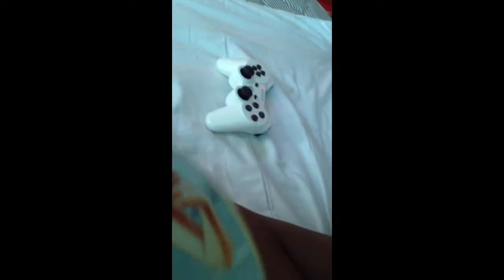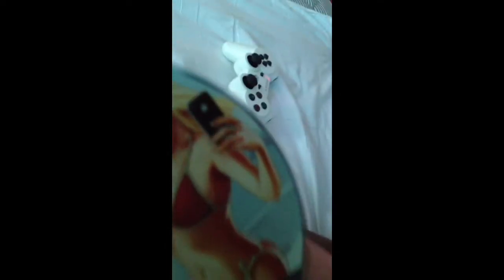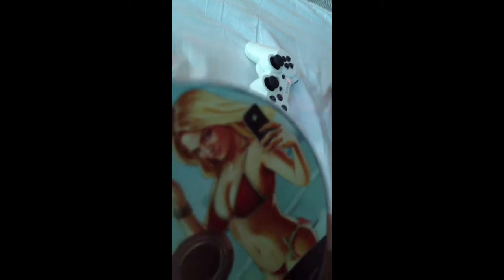Nibs Reacts to my GTA V!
The Naked Niggah Nibs Reacts to The Brilliant Beast's Great Game GTA V.
The Game and its disc